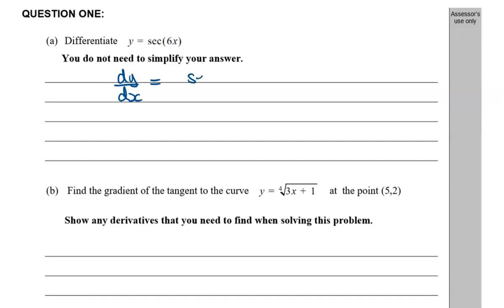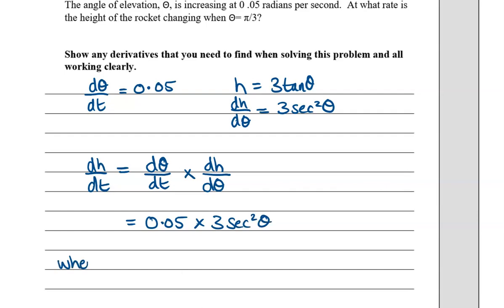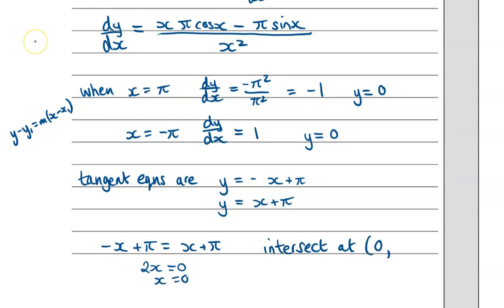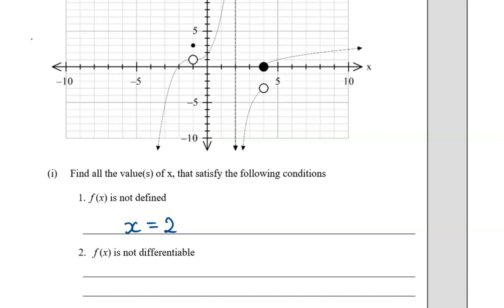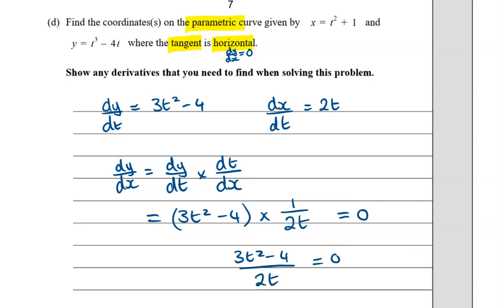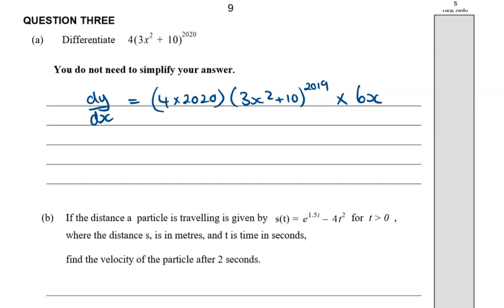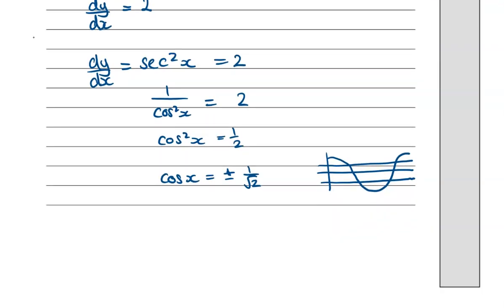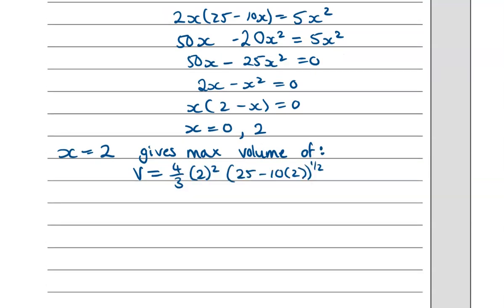Practice Paper for the Level 3 Differentiation External AS91578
A practice paper with worked solutions for the Level 3 Calculus External on Differentiation AS91578
Question 1 starts at 00:12
Question 2 starts at 9:05
Question 3 starts at 21:03